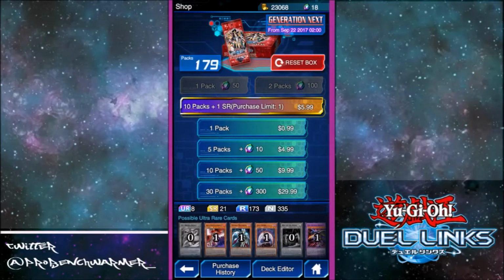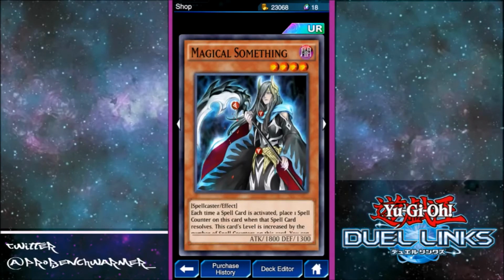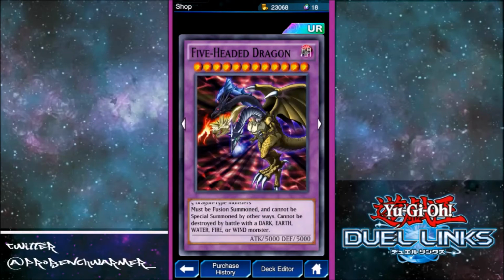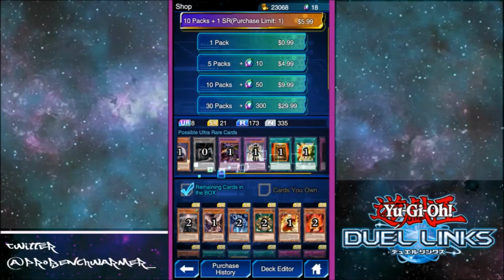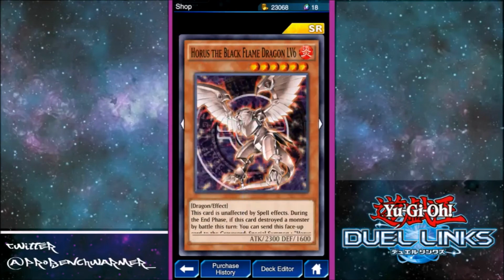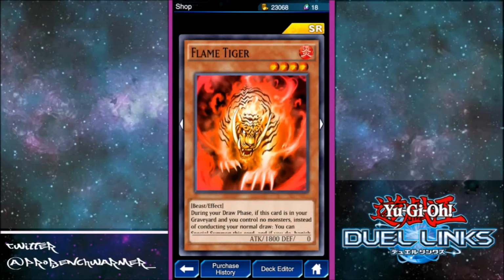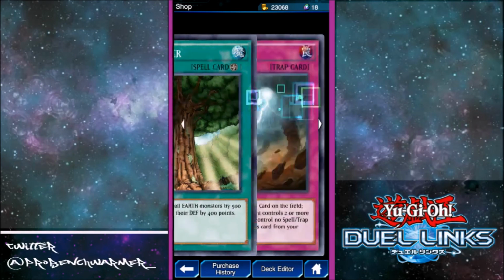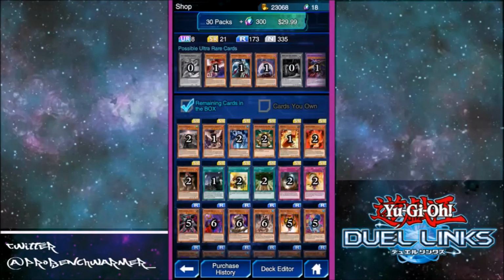NEW BOX!! GENERATION NEXT! | Yu-Gi-Oh Duel Links Box UR & SR Review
This box has all of the pieces to shape a new meta. Here are the UR and SR cards. Let's see what we can make out of these!